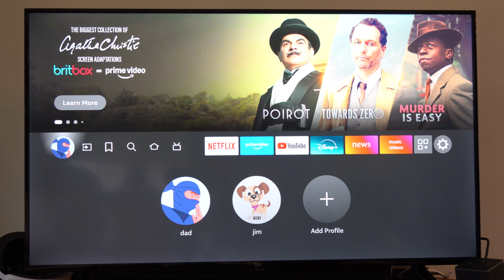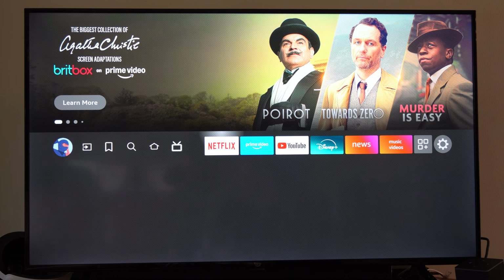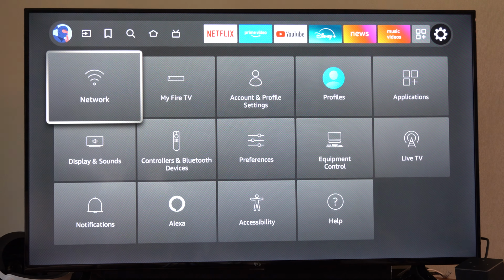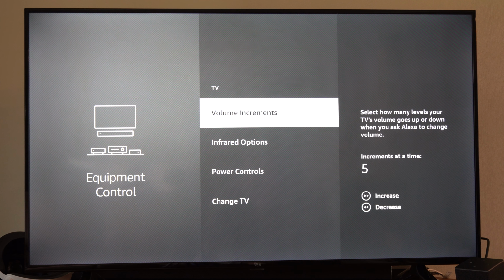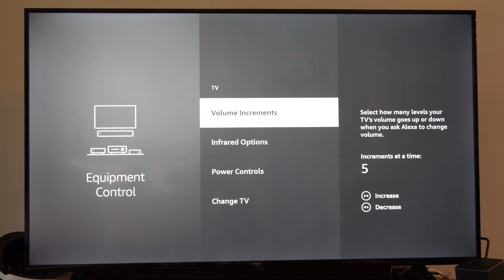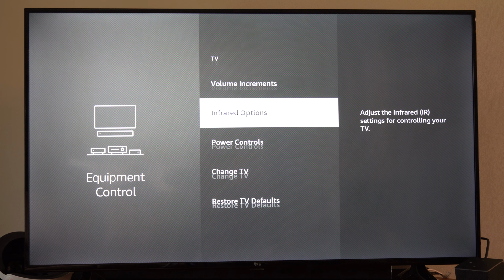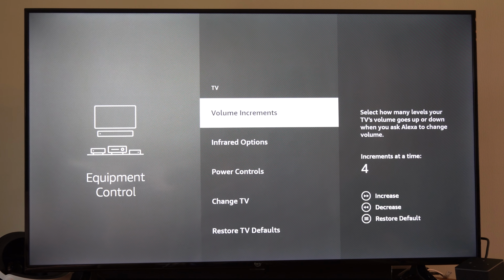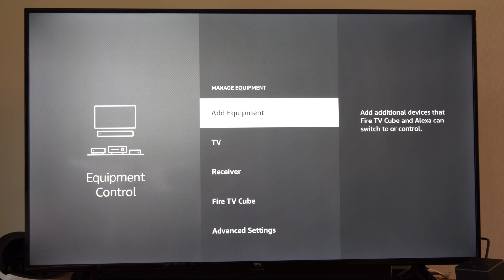Change Volume Increments on Remote for Fire TV Stick (2025 Tutorial)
To change the volume increments on the remote for an Amazon Firestick or Fire TV, you can adjust the settings to control how much the volume changes with each button press. This is useful if the volume jumps are too loud or too soft. The following steps work for Firestick and Fire TV models with remotes that support volume control (e.g., Firestick 4K, Fire TV Cube, and newer models with volume buttons).

Step-by-Step Guide to Change Volume Increments
Go to the Home Screen:

Start at the main Fire TV or Firestick home screen.
Access Settings:

Scroll to the Settings gear icon (usually at the top or far right) and select it.
Alternatively, on older interfaces, scroll down to Settings.
Select Equipment Control:

In the Settings menu, scroll to and select Equipment Control.
Choose Manage Equipment:

Select Manage Equipment from the Equipment Control menu.
Select Your Device:

Choose the device you want to adjust, such as TV, Receiver, or Soundbar, depending on your setup.

Adjust Volume Increments:
Look for Volume Increments or a similar option (this may vary slightly by model).

Use the Fast Forward and Rewind buttons on the remote to increase or decrease the volume increment size. For example:

Set to a lower number (e.g., 1 or 5) for smaller volume changes per press.
Set to a higher number (e.g., 10) for larger volume changes.

Alternatively, some devices allow you to select predefined increment options (e.g., 5, 10, 15).